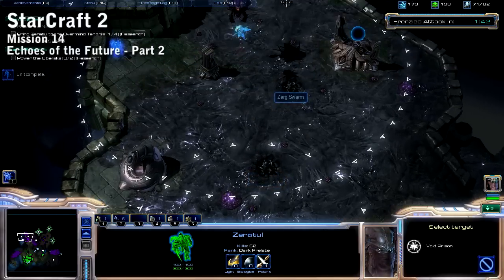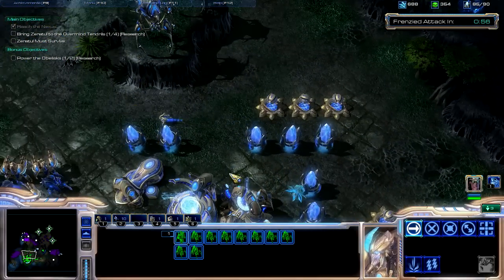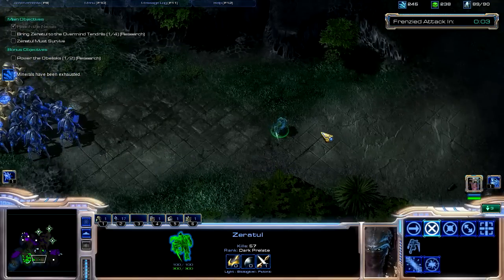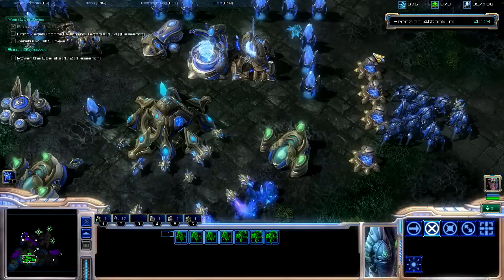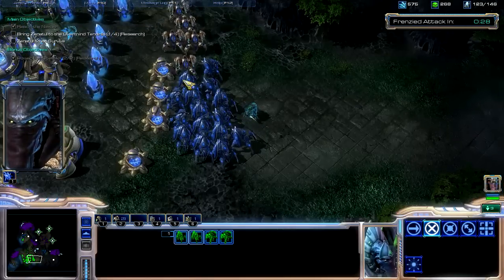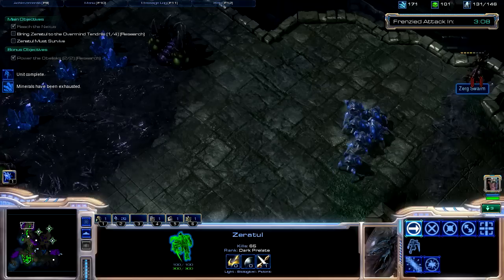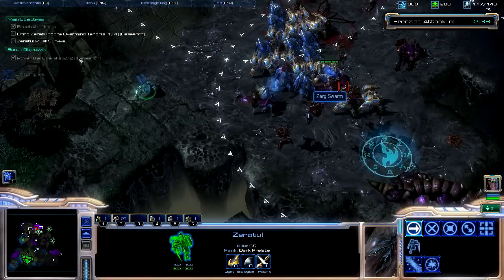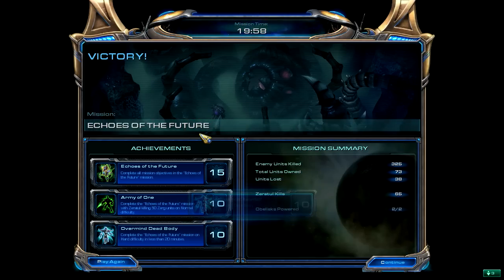StarCraft 2 - Mission 14 - Echoes of the Future - Part 2 | WikiGameGuides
Walkthrough on Hard Difficulty w/ all Achievements.